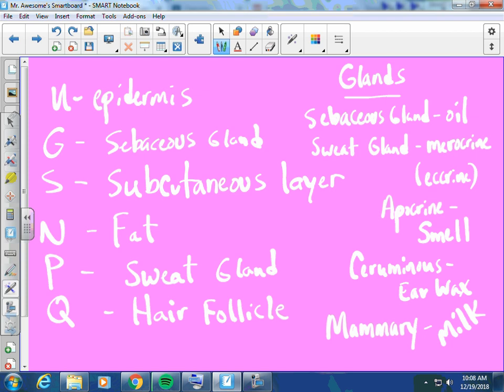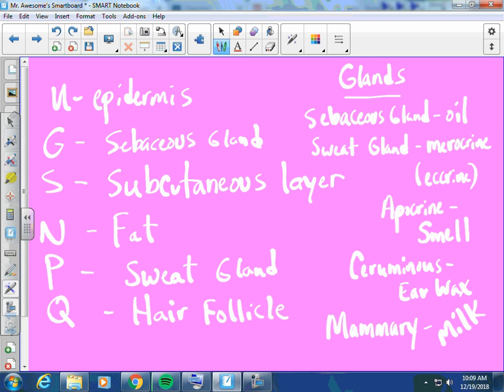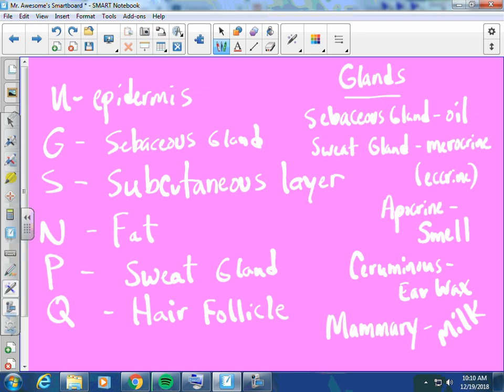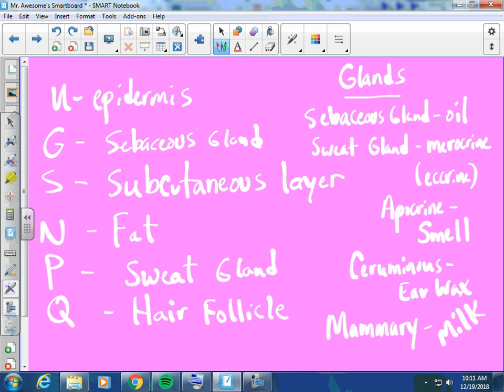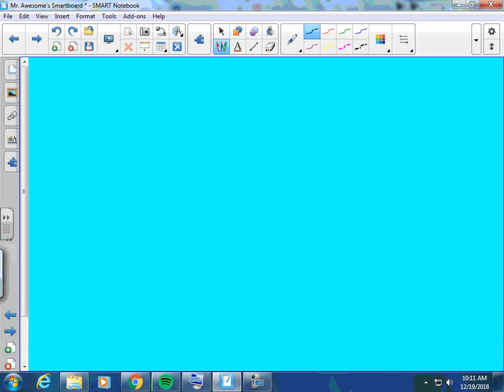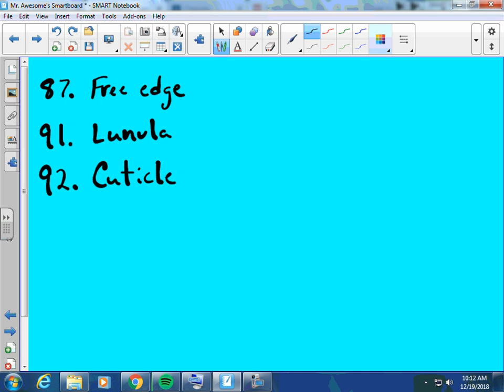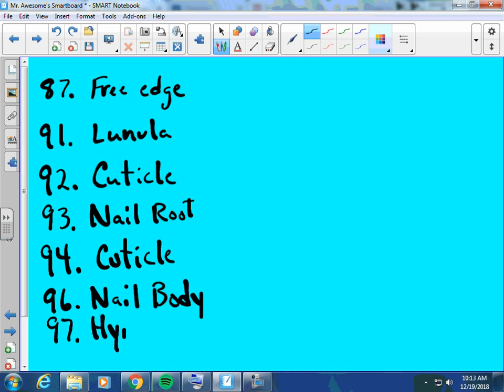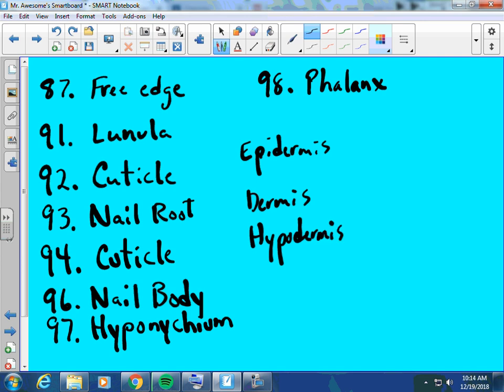Ch 4 and 5 Review for test